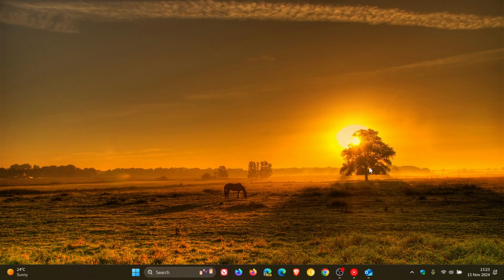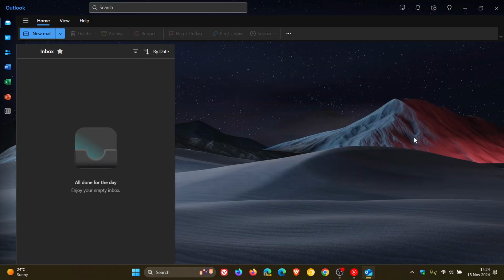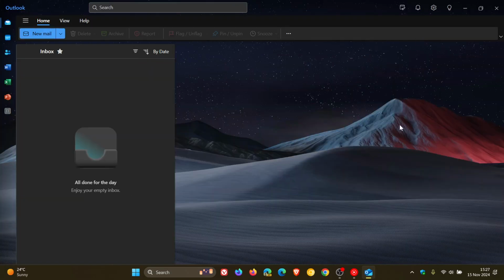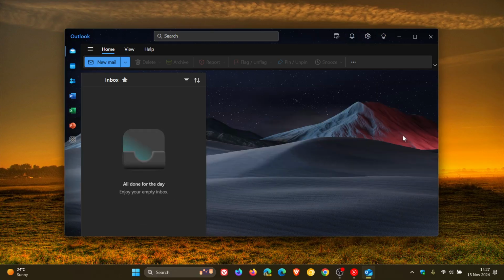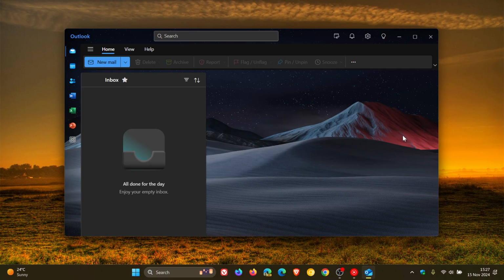Why Microsoft Thinks You Should Be On the New Outlook and Not Mail & Calendar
According to Microsoft, the new Outlook app has some advantages over the Mail & Calendar app.